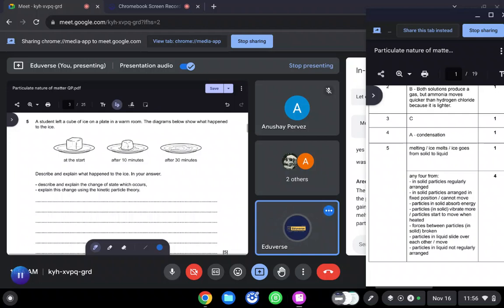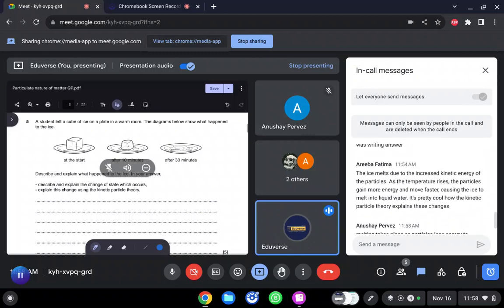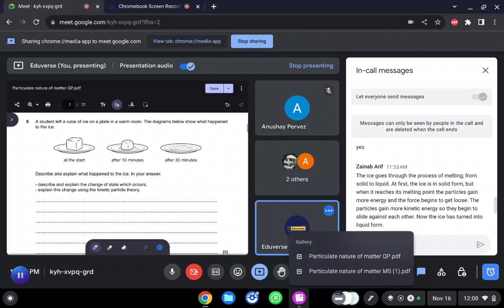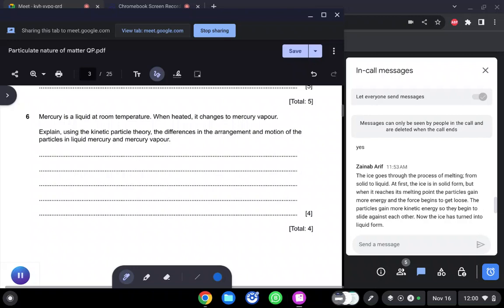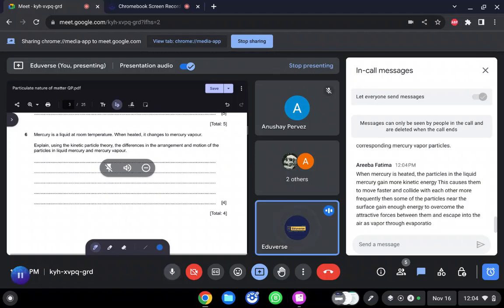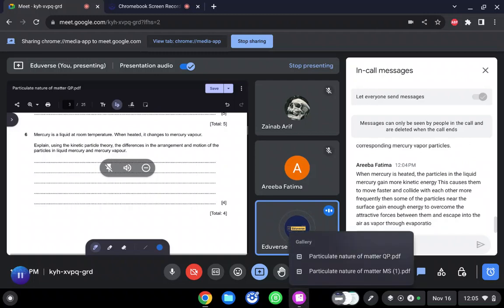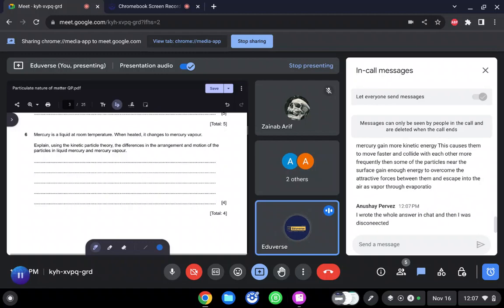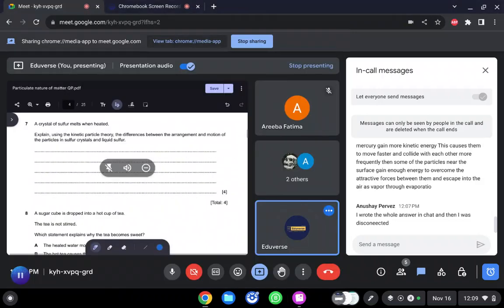Particulate nature of matter part 2